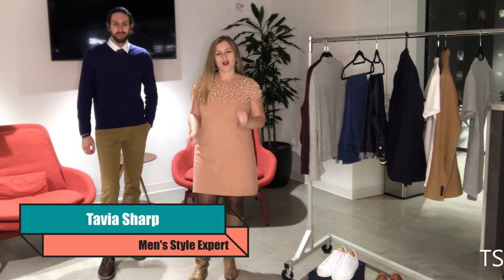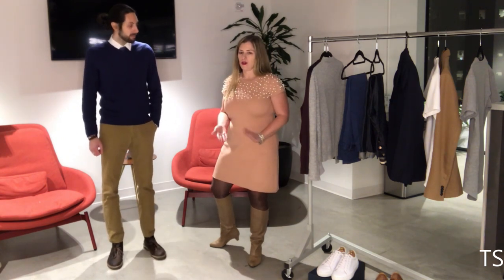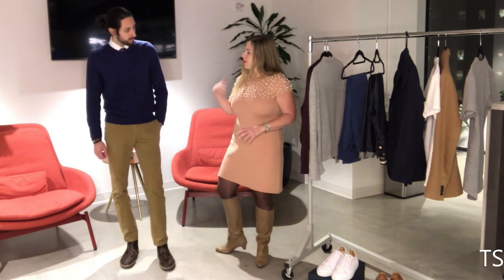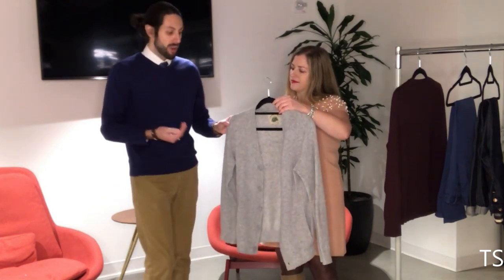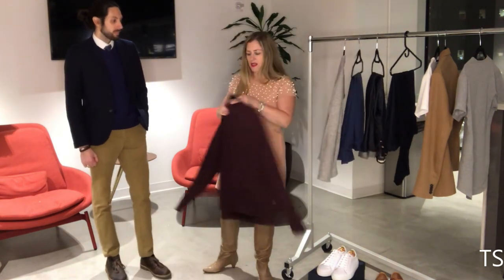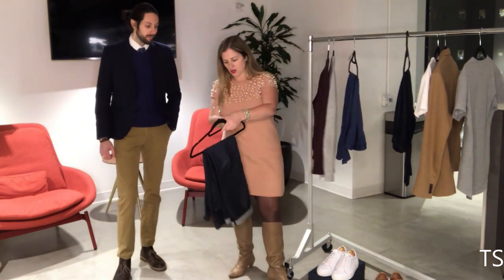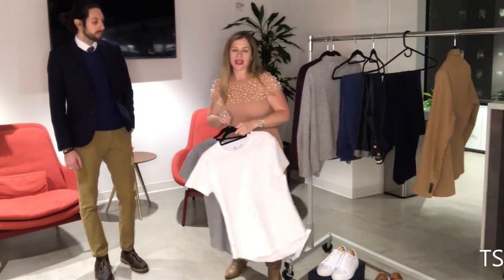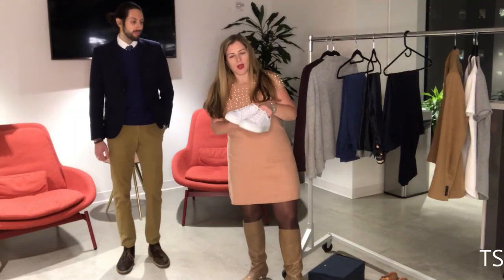How to build a professional wardrobe for men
In this video, Tavia Sharp from Styled Sharp, discusses the must-have items every guy needs to build a professional wardrobe from scratch and how to style different looks to get more versatility out of your work week outfits.

Have a style question for me, or want to see what I'm up to?

Tavia Sharp is an Image Coach and men’s style expert who helps men look and feel more confident by curating a style that becomes their "secret weapon." Tavia’s background includes designing for some of the top brands in fashion such as Calvin Klein, Macy’s and Nautica. Her designs have been featured in various media publications such as Sports Illustrated, Vogue.com and GQ and photographed on celebrities such as Drake, NeYo, Chrissy Teigen and Emma Roberts.